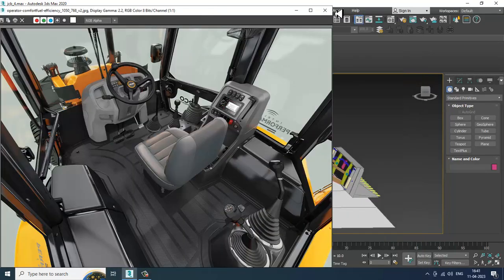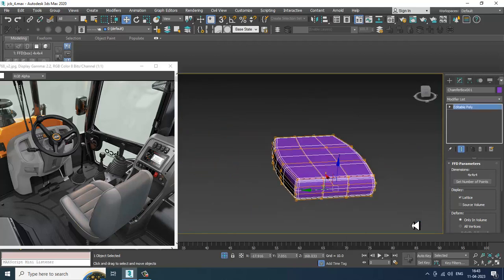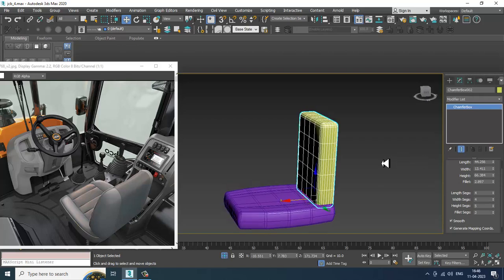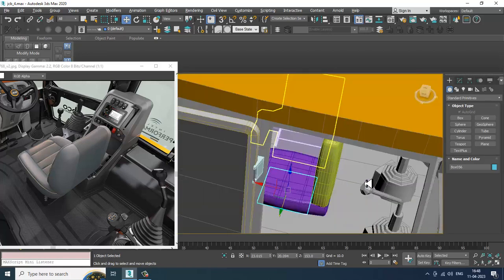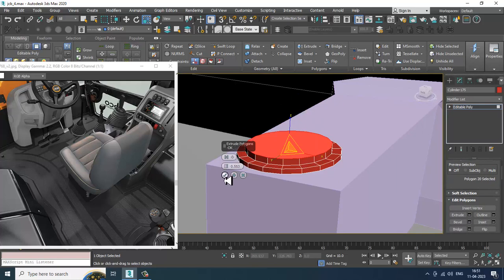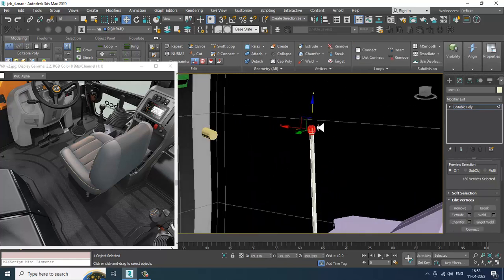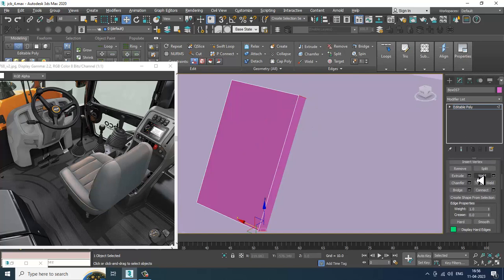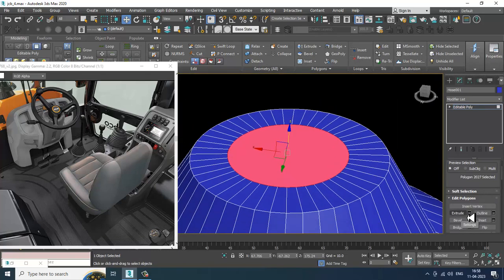3dsMax Tutorials, Tutorial on 3D Modeling a JCB Construction Machine from Scratch in 3dsmax. Part 19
3dsMax Tutorials, Tutorial on 3D Modeling a JCB Construction Machine in 3dsmax ( Part 19)

Modeling Details
Modeling JCB Cabin Interior